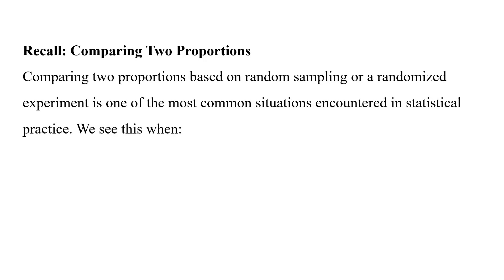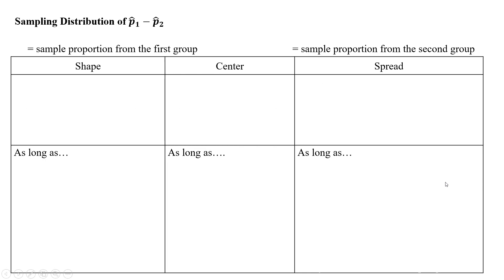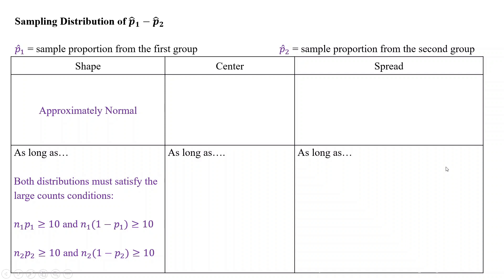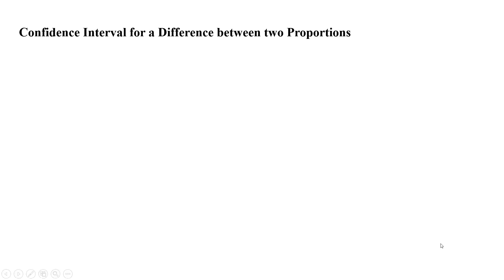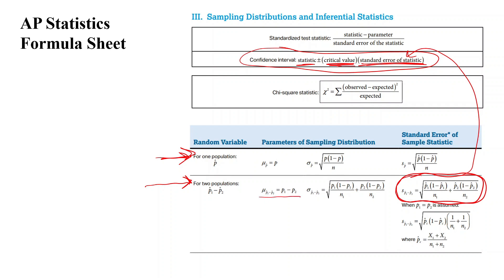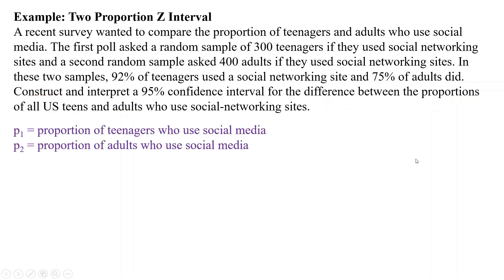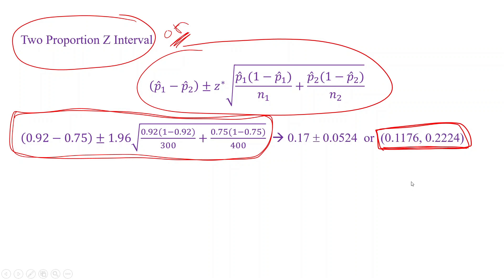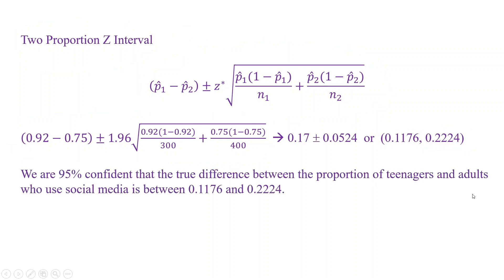AP Statistics Inference for Proportions – Confidence Interval for a Difference in Proportions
Unit 6: Inference for Categorical Data: Proportions
Notes 7 – Confidence Interval for a Difference in Proportions

I’m Goldie, and this video is part of my video series for my AP Statistics curriculum. Feel free to use for any of your educational needs!

AP Stat CED Topics Covered:
📚 UNC-4.I Identify an appropriate confidence interval procedure for a comparison of population proportions.
📚 UNC-4.J Verify the conditions for calculating confidence intervals for a difference between population proportions.
📚 UNC-4.K Calculate an appropriate confidence interval for a comparison of population proportions.
📚 UNC-4.L Calculate an interval estimate based on a confidence interval for a difference of proportions.
📚 UNC-4.M Interpret a confidence interval for a difference of proportions.
📚 UNC-4.N Justify a claim based on a confidence interval for a difference of proportions.

AP® is a registered trademark of the College Board which was not involved in the production of, nor endorses, this product.

© Goldie’s Math Emporium, LLC This work is bound by copyright laws and editing (beyond your own classroom use), selling, redistributing, or posting all or part of these documents on the Internet is strictly prohibited.